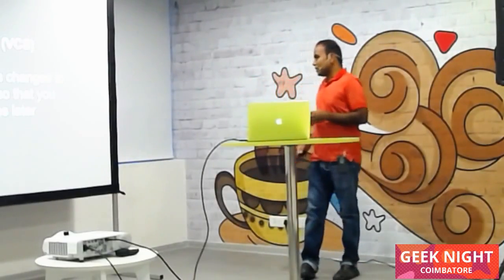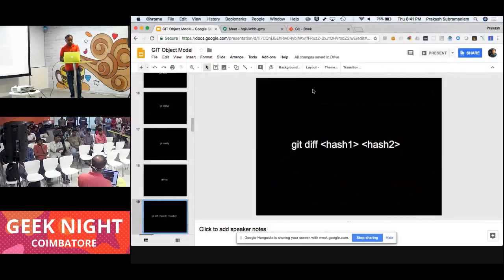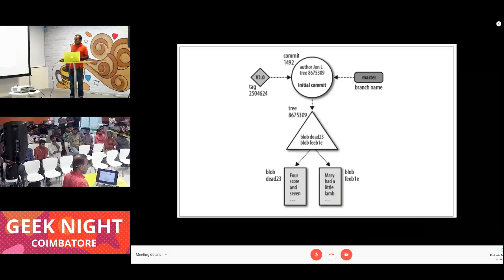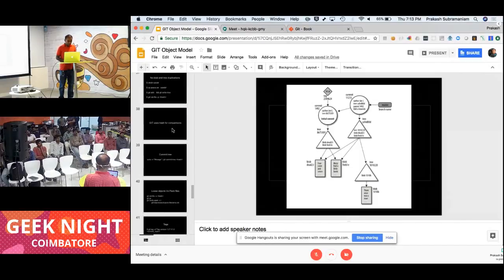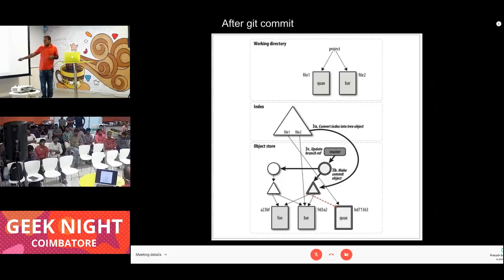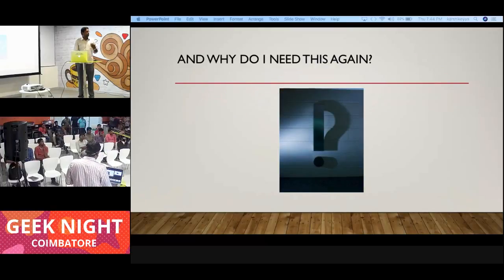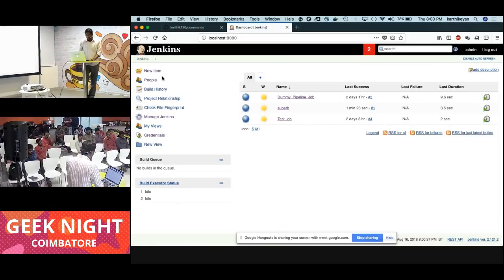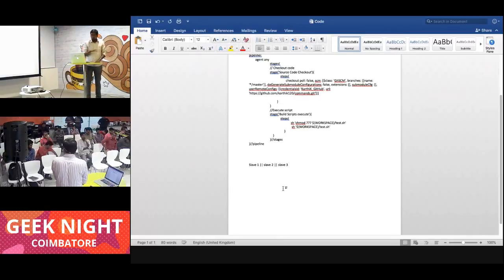GeekNight August 2018